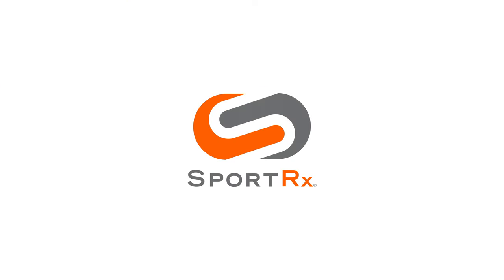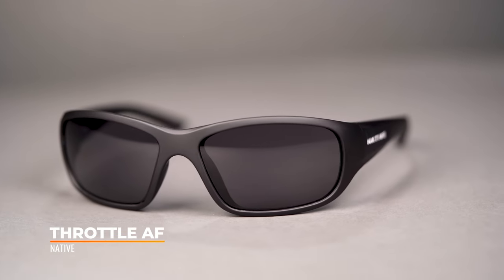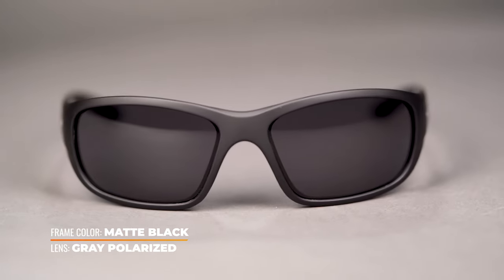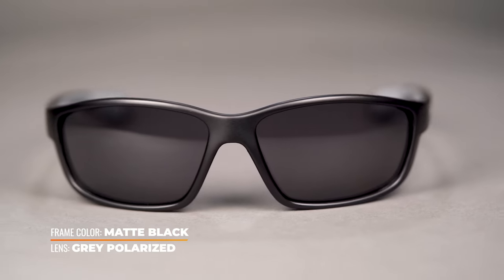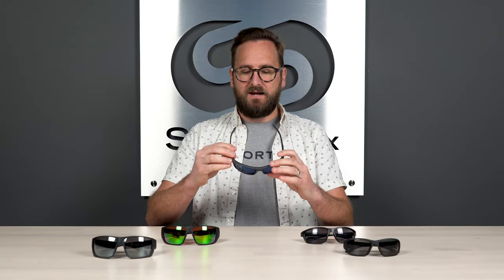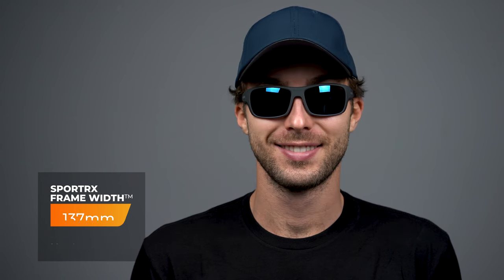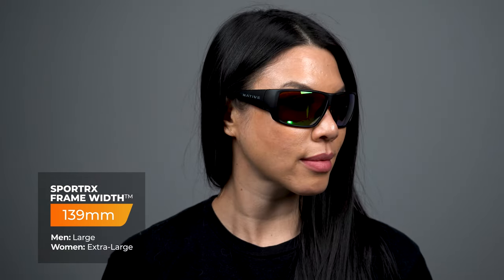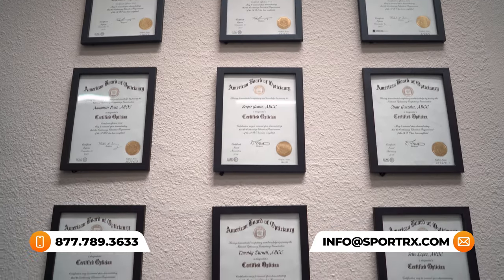Best Fishing Sunglasses Under $100: Reel in the Value! | SportRx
Want to cast away without breaking the bank? SportRx has you covered with the best fishing sunglasses for the money. Join us as we reel in the best fishing sunglasses under $100! All by Native Eyewear!

0:00 Video Start
0:10 Intro
1:52 Native Throttle AF
3:54 Native Kodiak
6:33 Native Eddyline
7:58 Native Sightcaster
8:55 Native Griz
10:23 Conclusion

Featured Product:

Shop (on host): Unfortunately we no longer carry the MJO2215 Tyler is wearing, but check out what we do have from Maui Jim

Worried about shopping online? We got your back! You have 45 days to try on your eyewear and if you are not 100% satisfied with your order we offer free returns and no restocking fees!

Don’t know your size? Measure with the SportRx SFW
Questions about your prescription?